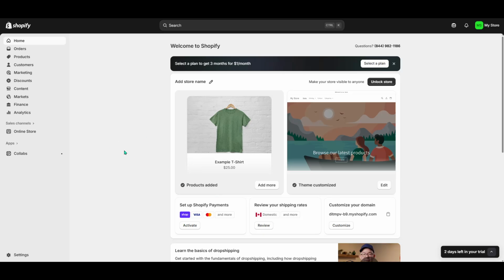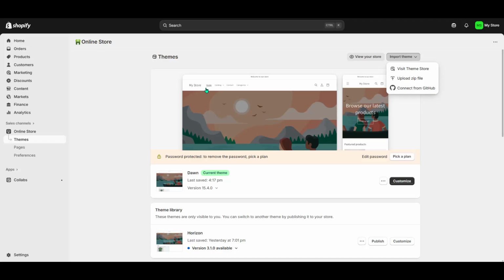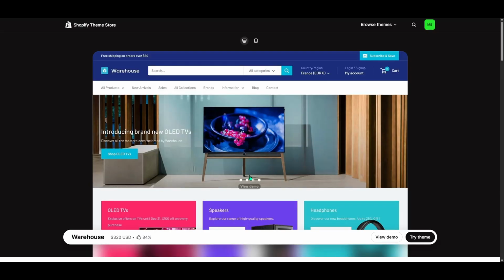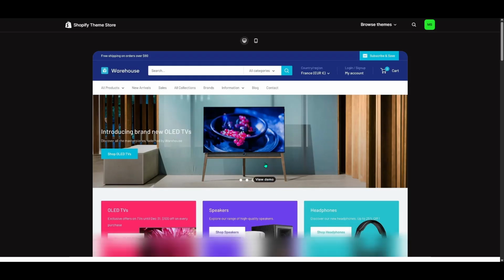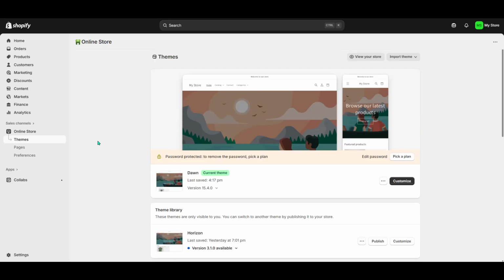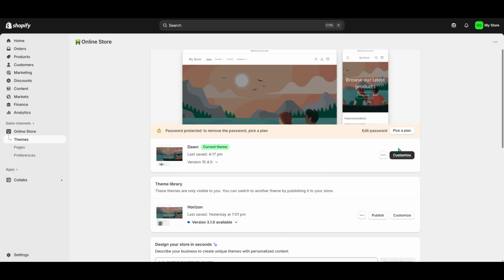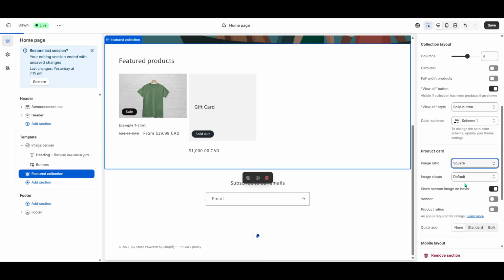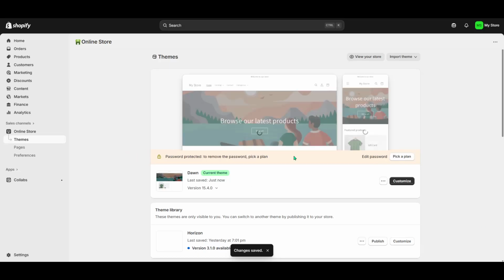How to Customize Your Shopify Store (2025 Step-by-Step Tutorial | Shopify Help Center Guide)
Use my link for 3 months at $1 Learn how to customize your Shopify store just like in the Help Center! In this 2025 tutorial, I’ll show you how to use the theme editor, change your homepage layout, update fonts, colors, and add sections. Perfect for beginners who want to make their Shopify store look professional and match their brand.

how to customize your shopify store shopify help center 2025, shopify customization tutorial for beginners, edit theme design shopify step by step 2025, ecommerce beginners guide shopify theme editor, shopify online store 2.0 homepage customization tutorial, shopify beginner tutorial change colors and fonts, shopify help center guide edit store layout 2025, design and customize shopify store for beginners, personalize shopify theme sections step by step, shopify store design setup tutorial 2025